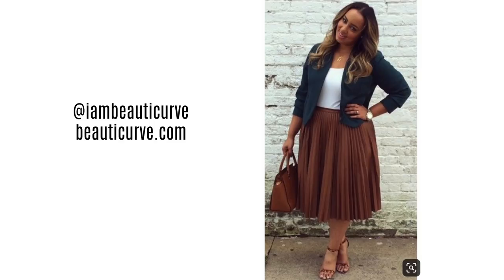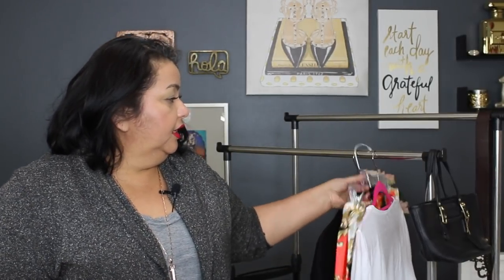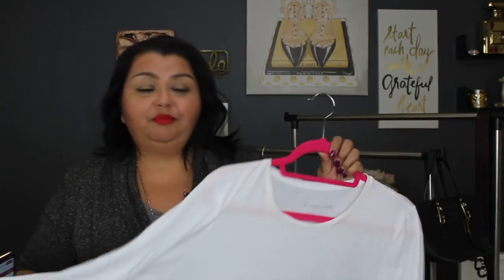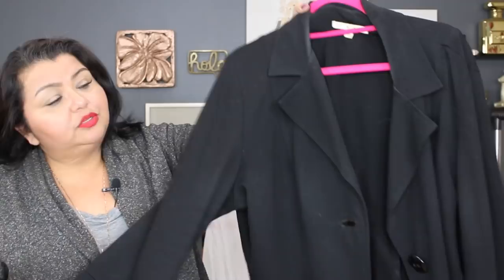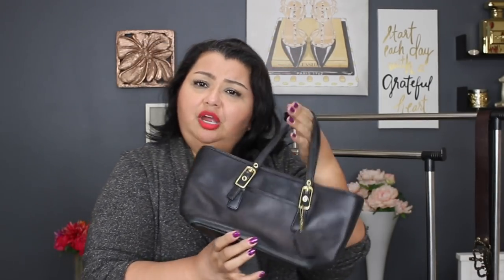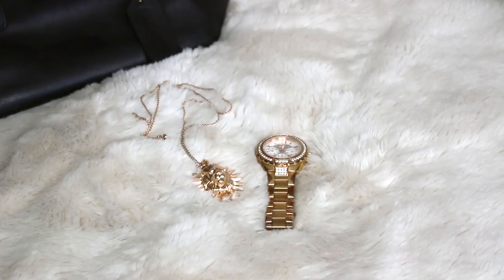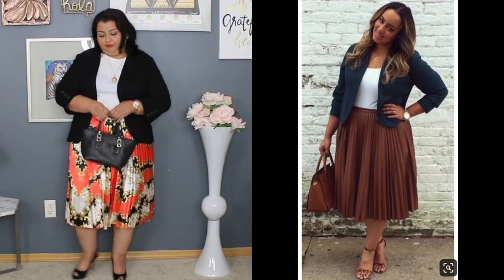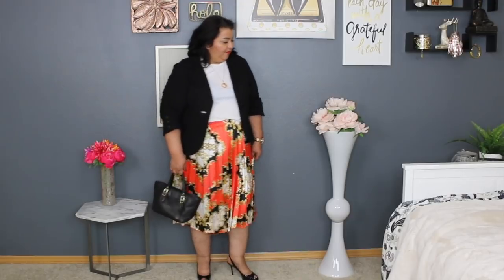Plus Size Outfit Inspiration | Shop Your Closet Series | Style Over 50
Today I’m bringing plus size outfit inspiration in my Shop Your Closet series.  I love finding plus size outfit inspiration so that I can shop my closet, and picked an image from Pinterest that I thought would make a great look; let me know if you think I got it or if it’s a total miss.

The inspiration picture is from Beauticurve blogger Rochelle Johnson - I’ve linked Beauticurve’s Instagram and blog below, she’s beautiful and has loads of great content for the curvy woman!  💖

Sizing reference:
I’m petite and wear a size 16W and can wear a XL in most brands